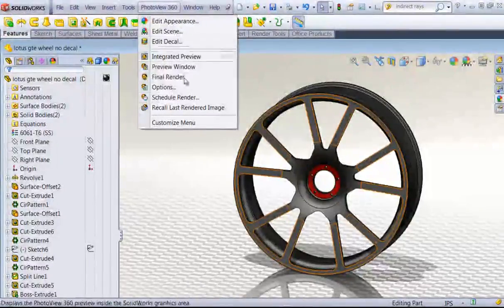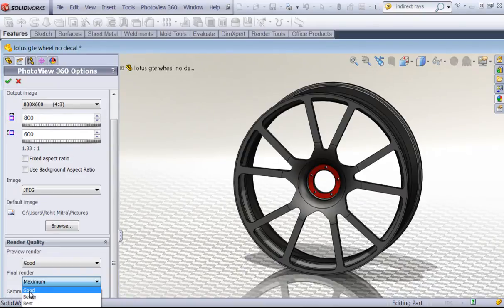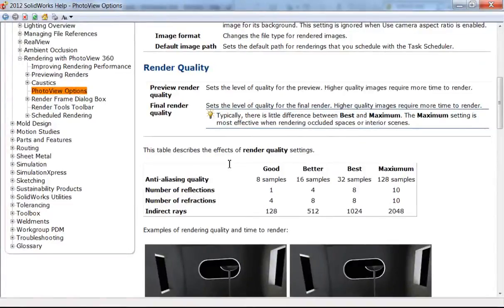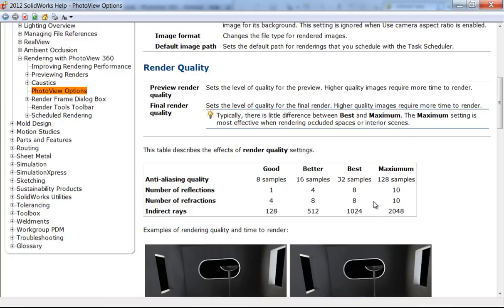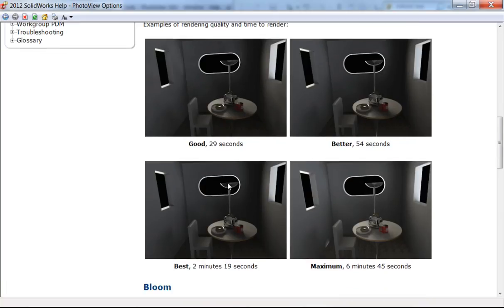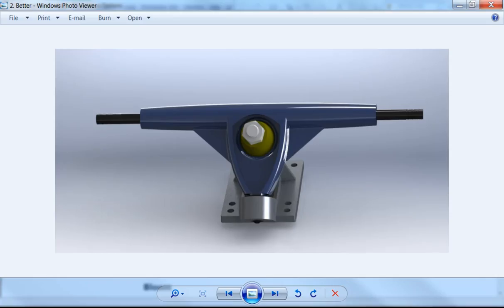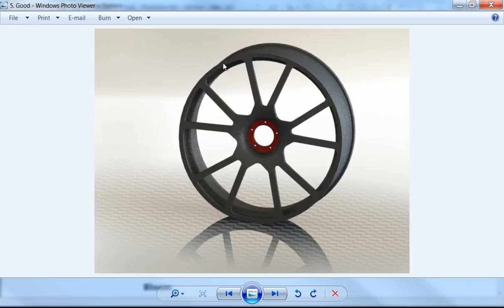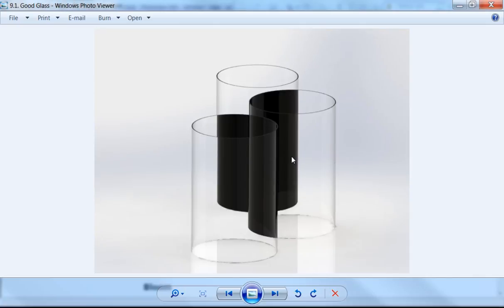SolidWorks quality settings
thiết lập Quality setting trong Solidworks Photorender
Trung tâm đào tạo CAD/CAM/CNC CAMMECH